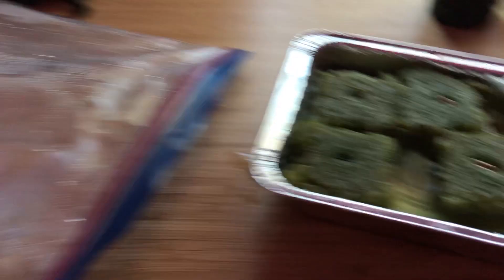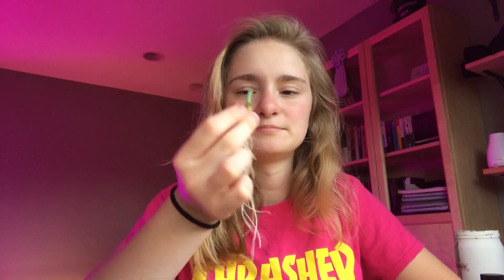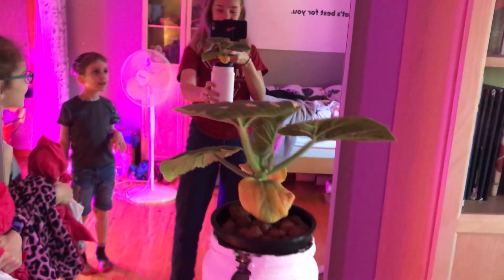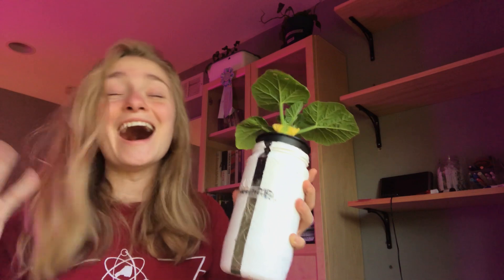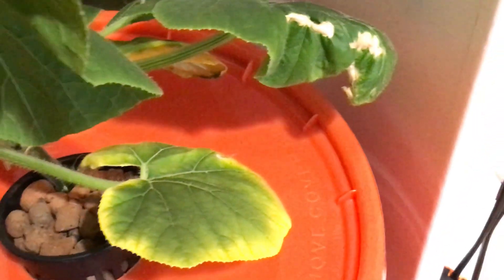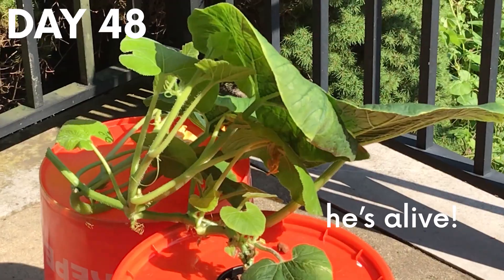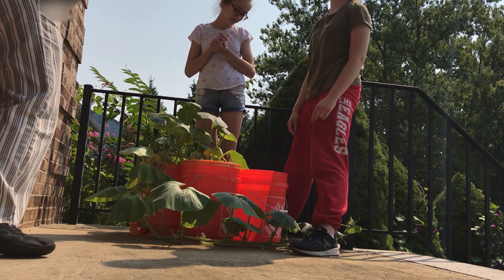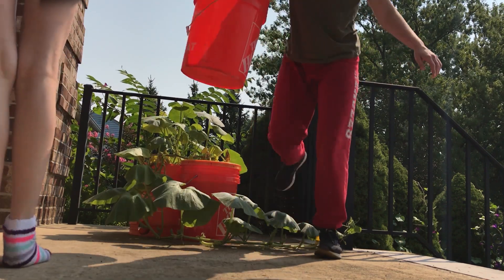I tried growing a hydroponic pumpkin...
nothing but love, nat

this hydroponic pumpkin grow was dear to my heart. there was laughter, tears -- raw emotion from one stage of growth to the next. through this hydroponic grow, it was revealed to me that pumpkin stems actually kinda smell like vomit (which elevated my panic during that little Incident). also you can eat like every part of a pumpkin plant apparently -- but should you?? this is a question for philosophers to decide. on the overall, kratky hydroponic pumpkin gets a 7.5/10. probably my favorite hydroponics set up we've seen on this channel so far. pumpkin plant is a tough boy with pretty flowers, so he gets the ok from me :)

also definitely should have used an air stone to mitigate some of the nasty stuff developing in the kratky hydroponic reservoir.

thanks for joining me on my vertical farming journey! one day, I'll be the elon musk of controlled environment agriculture, but for now, I'll keep killing plants in my closet until I've got hydroponics figured out. please comment your thoughts & advice! when y'all help out, we all grow better together :)

seo:
how to grow hydroponic pumpkin
how to grow pumpkin hydroponics
hydroponic pumpkin
pumpkin hydroponics
indoor pumpkin
how to grow a pumpkin indoors
kratky hydroponics
kratky hydroponics pumpkin

→ "turkey day" by acnh
→ "able sisters" by acnh